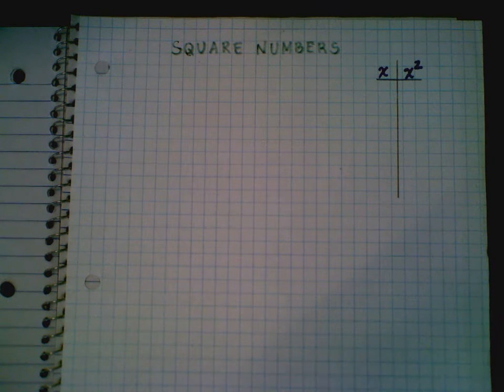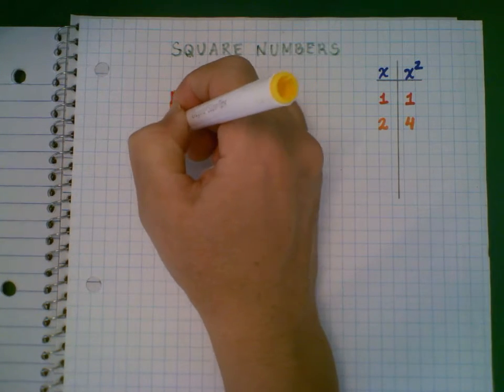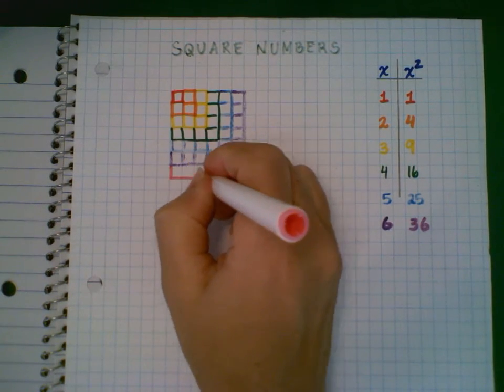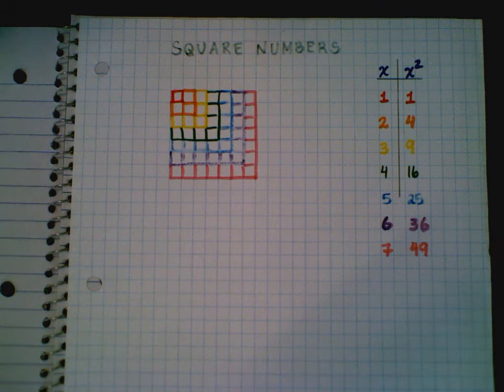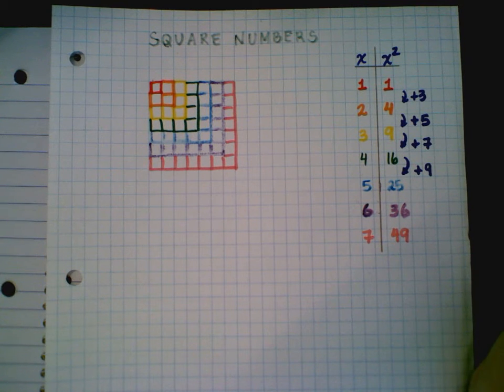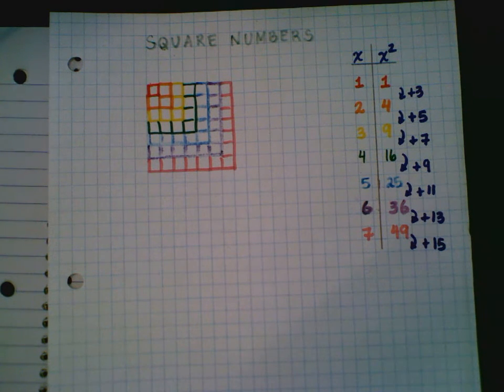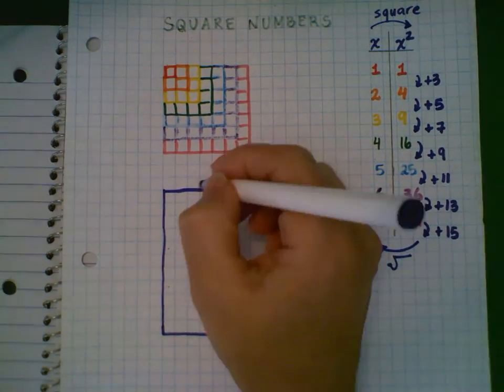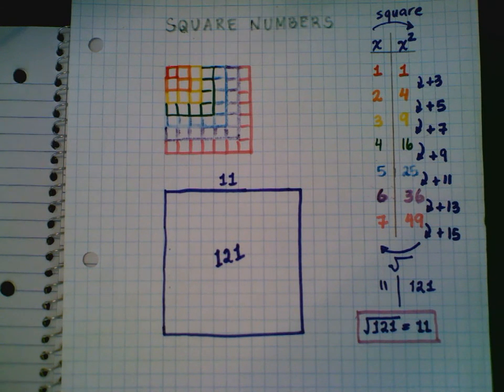Square Numbers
Using a grid to model square numbers